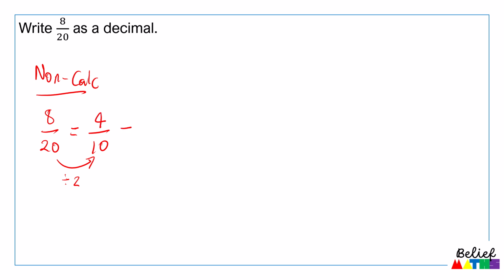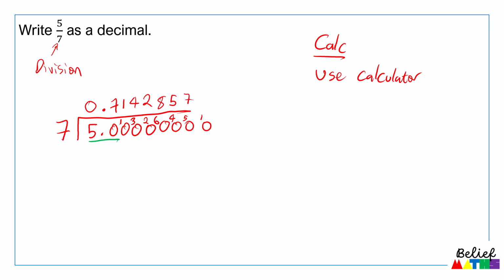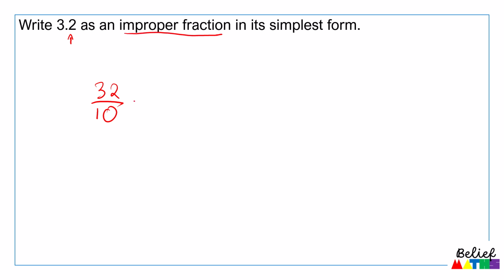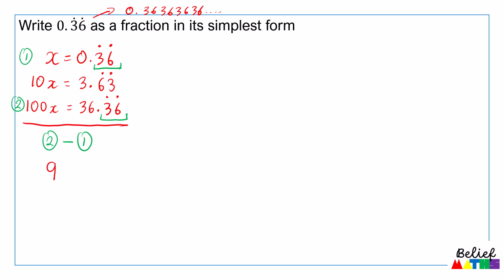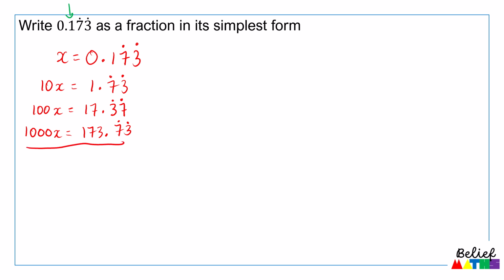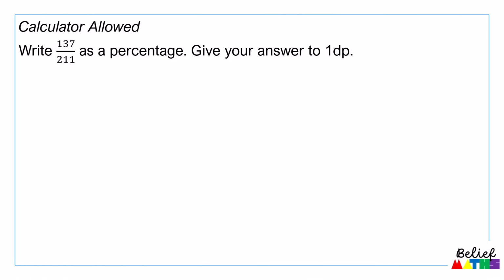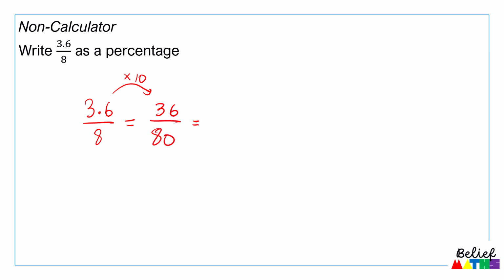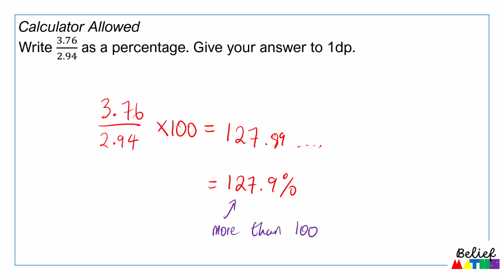Day 9 - GCSE MATHS TOPIC BLAST REVISION SERIES - Converting Fractions, Decimals and Percentages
Today we are covering the topic of Converting Fractions, Decimals and Percentages.